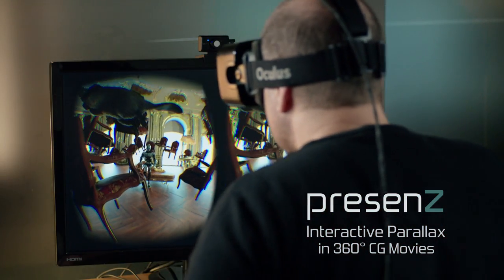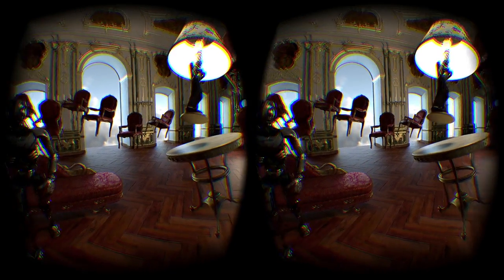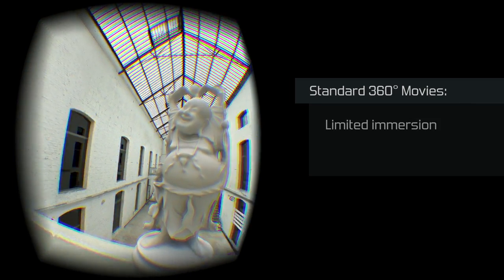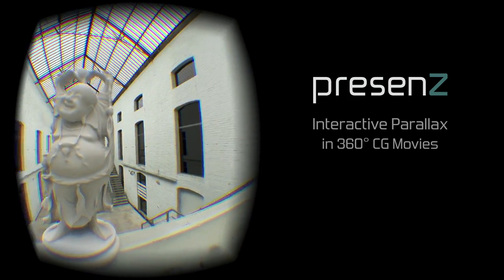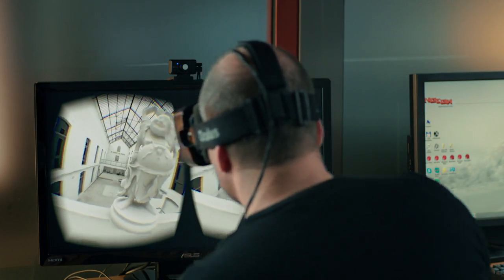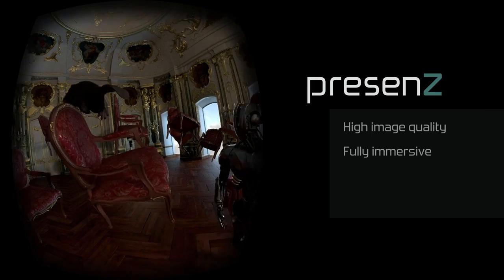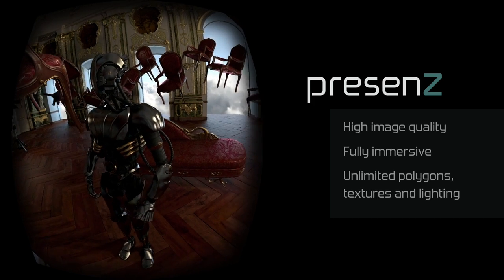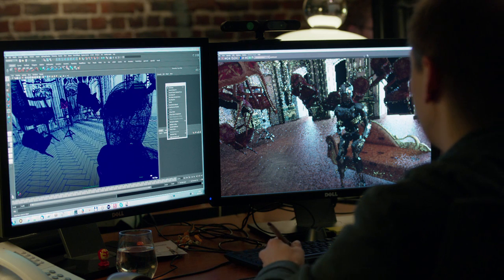PRESENZ - Interactive Parallax in 360° CG Movies